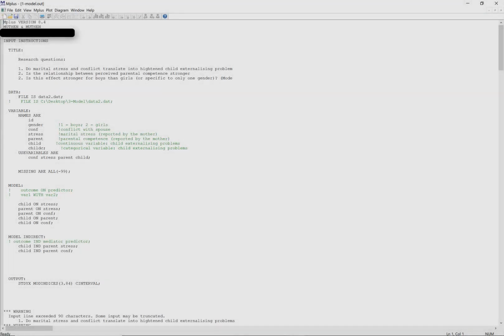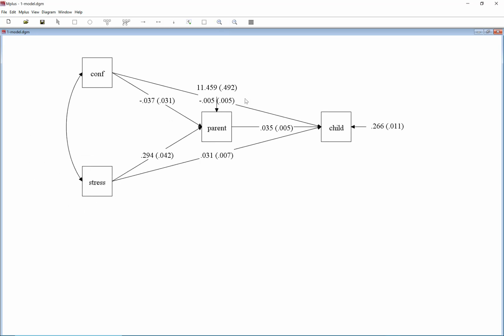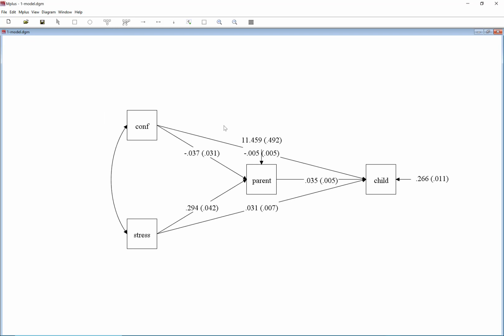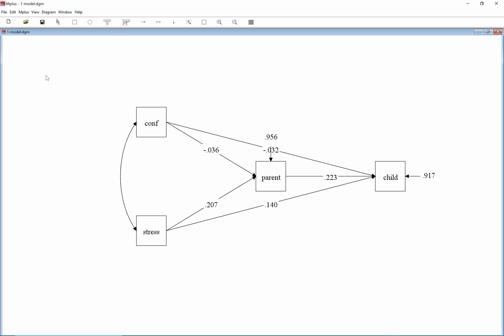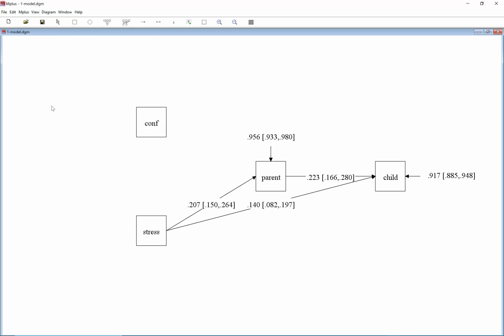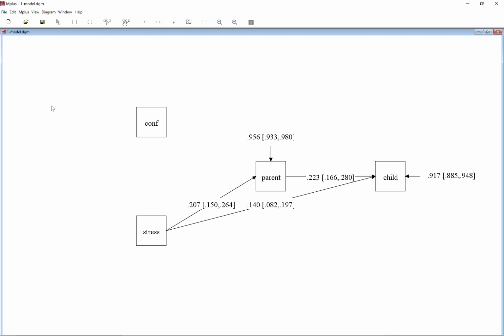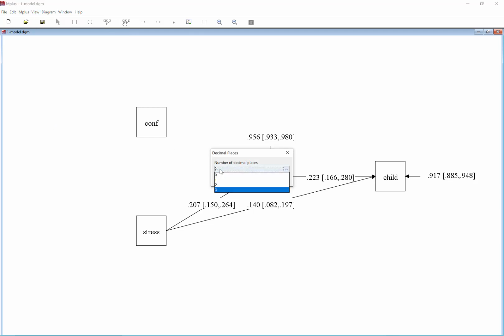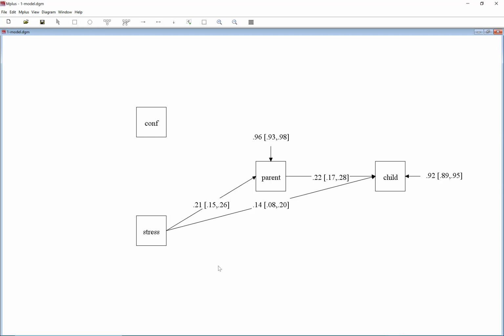MplusWizard: 11. The mplus diagrammer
***Course notes:***
A side-note: In my classes, students who use Mac computers sometimes get confused about this feature. It appears that with a Windows machine, Mplus always opens input files in the “Editor” and the diagrams are integrated (like you will see in the video below). But on Mac machines you can run models either in the “Editor” or in the “Diagrammer” and these two are not integrated, so if you run your model in the “Editor”, you will not be able to see the diagram. So if you have a Mac, I’d suggest you try to run your model in both the Editor and Diagrammer and check the differences. If you do this now, you will have this sorted going forward. 😉